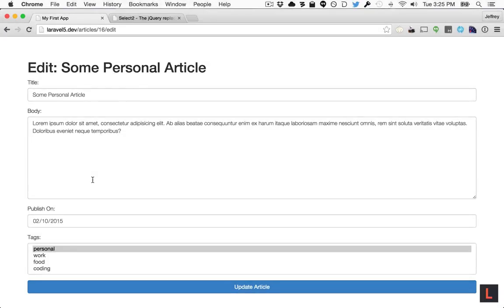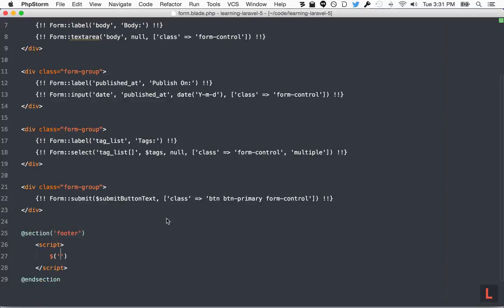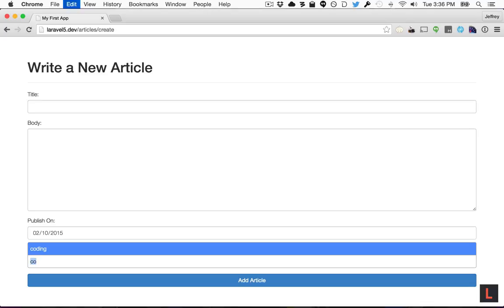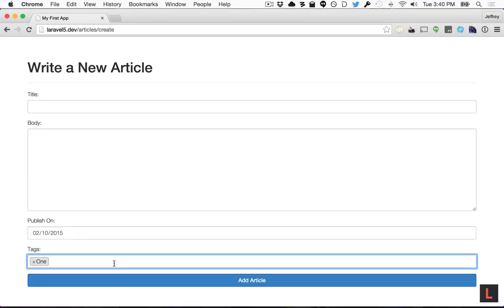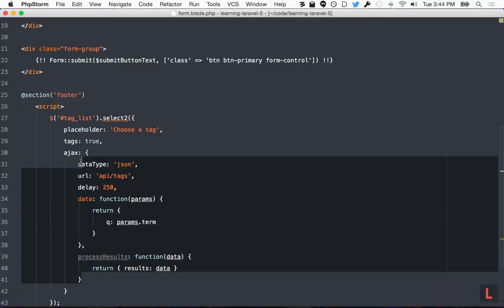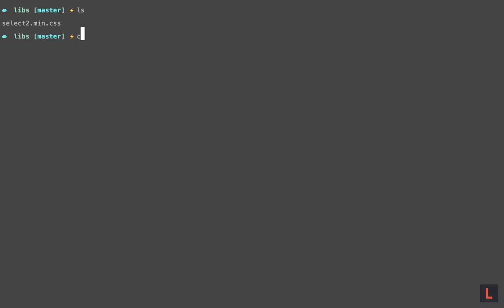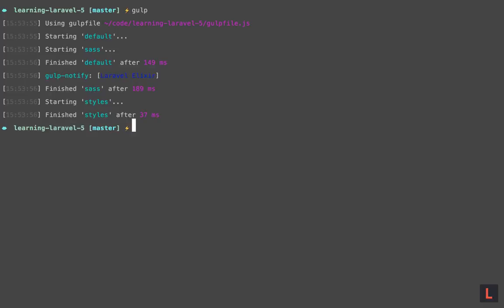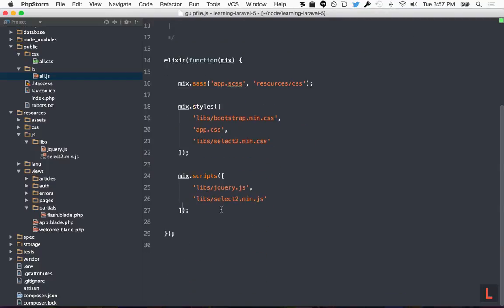Enhancing select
select

This video is uploaded by EON BANK BERHAD through Malaysia Services E-Directory portal ().